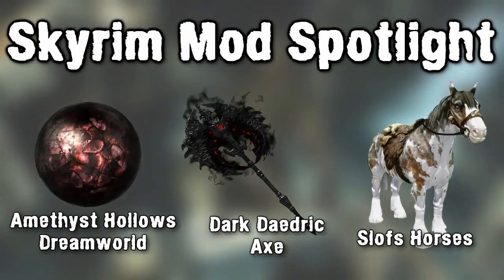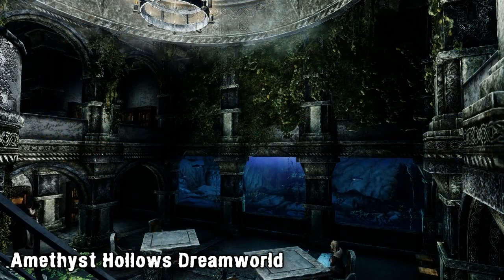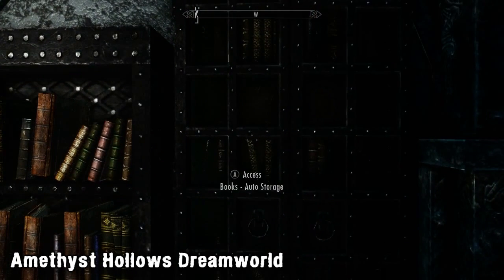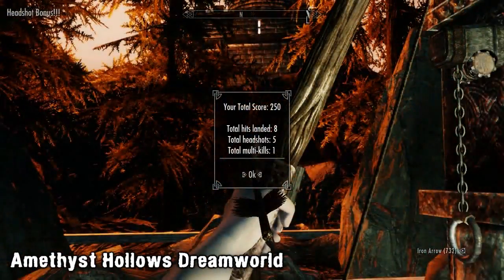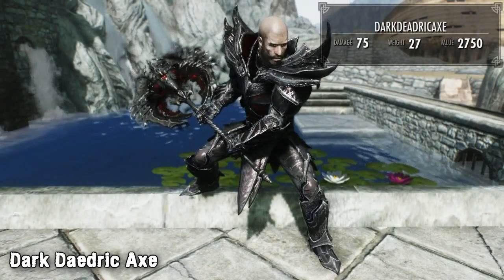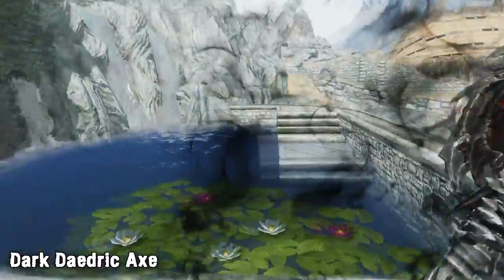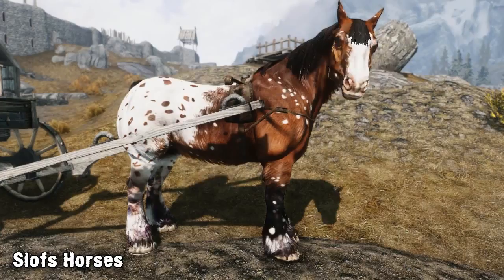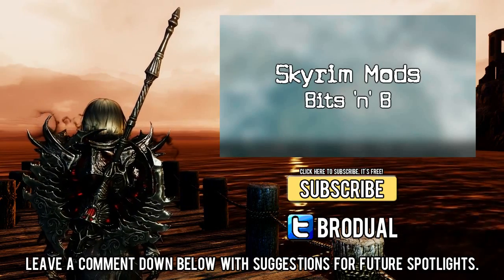Skyrim Mod Spotlight: Amethyst Hollows Dreamworld, Dark Daedric Axe, Slofs Horses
Amethyst Hollows Dreamworld 0:08

Dark Daedric Axe 1:38

Slofs Horses 2:14